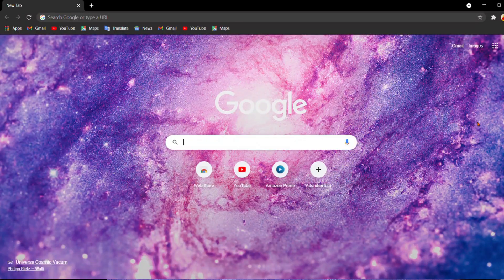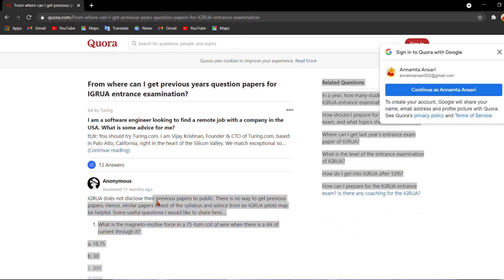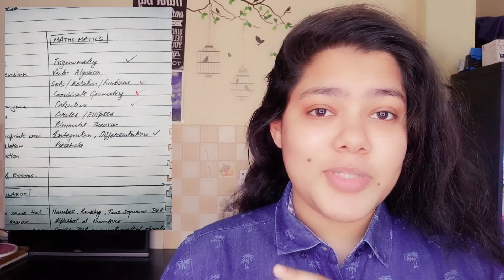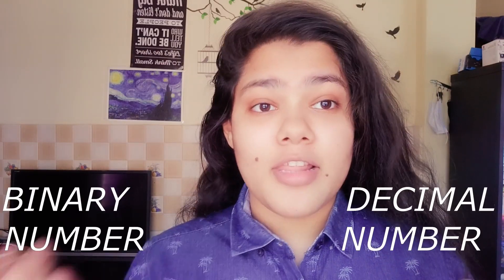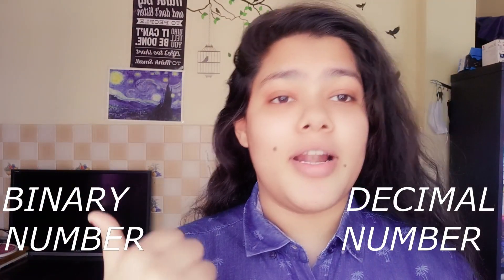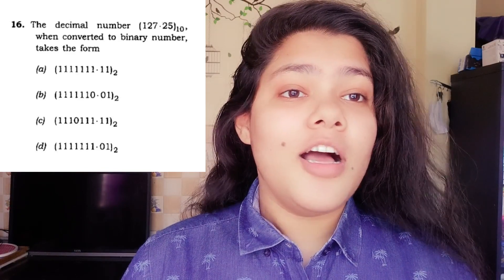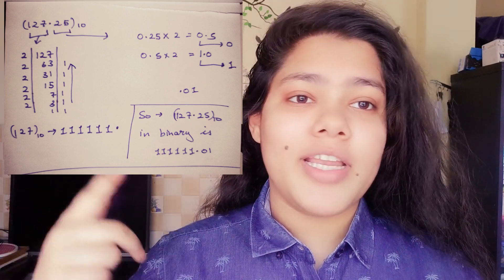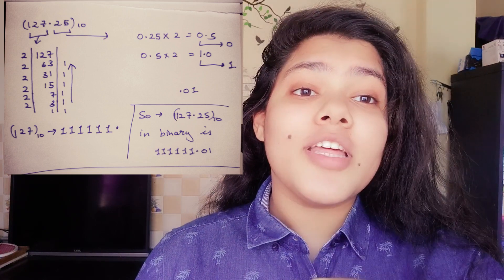IGRUA Pilot Entrance Exam| Syllabus & Important Chapters (Personal Experience)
NDA also has a very similar syllabus and if you look at the NDA sample paper, it also contains the same questions of complex numbers, binary numbers, differentiation and more
Also A TIP:- solve sample NDA sample paper just to check how much you know. It's good for practice.

Thanks for reading till the end, for that here's a joke...
What do you call a mom who is short?

Timecodes
00:00 - Intro
00:20 - Syllabus
00:55 - Weightage of chapters
01:28 - Maths
02:56 - Physics
04:18 - General Awareness
05:42 - English
06:14 - Like & Subscribe
06:44 - Outro